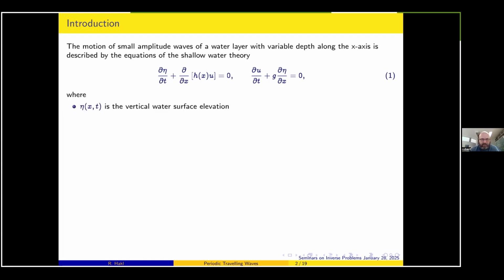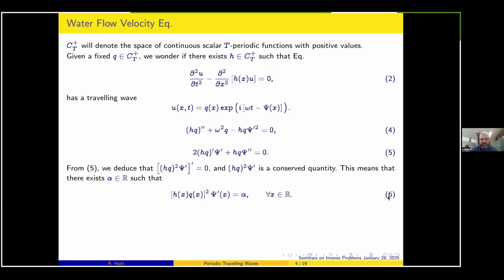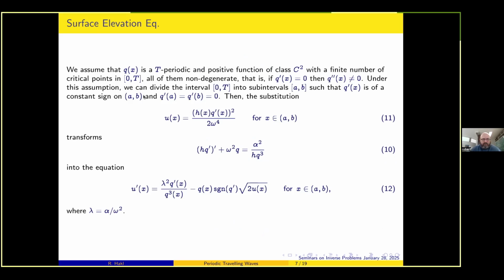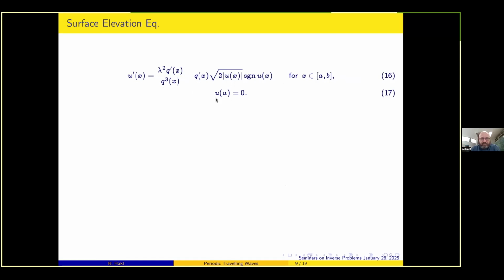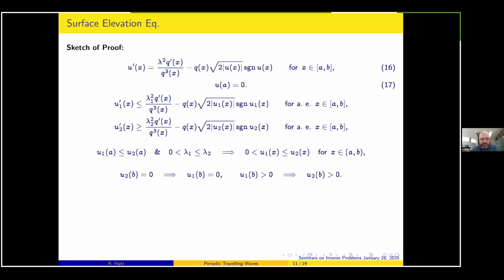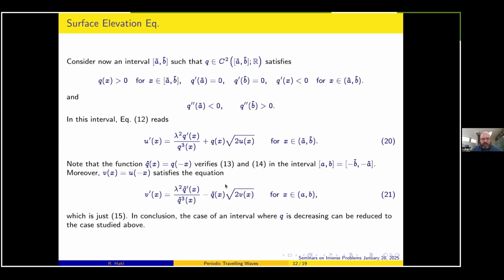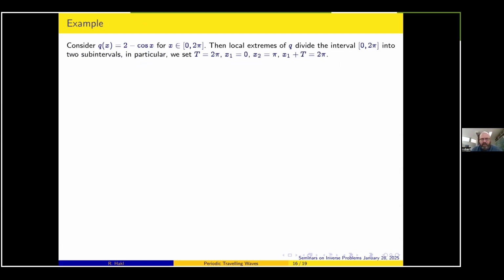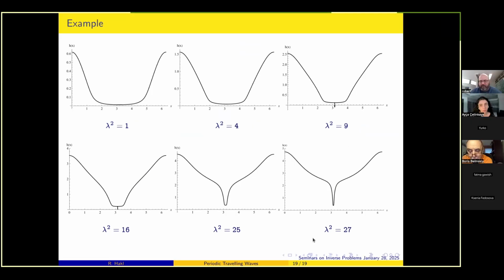Seminars on Inverse Problems, Robert Hakl, January 28, 2025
30th talk of the series Seminars on Inverse Problems Theory and Applications by Robert Hakl from Czech Academy of Sciences, Czech Republic. This talk is based on the following paper: Hakl, R., & Torres, P. J. (2025). The inverse problem for periodic travelling waves of the linear 1D shallow-water equations. Physica D: Nonlinear Phenomena, 472, 134496.